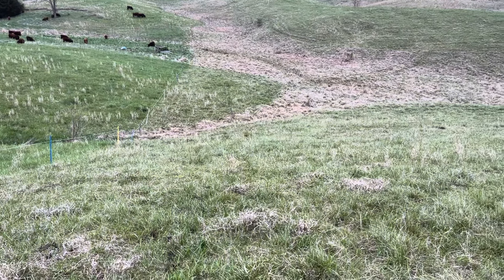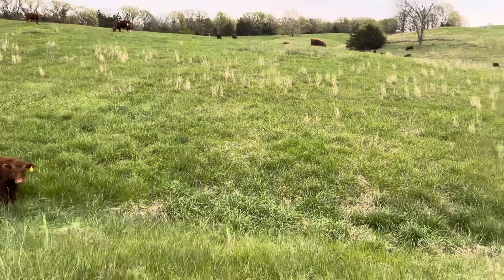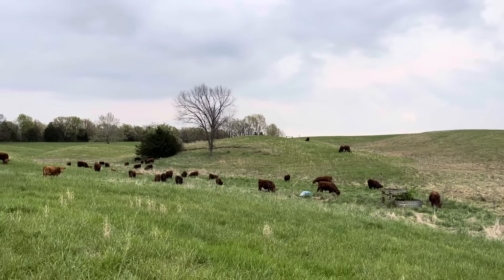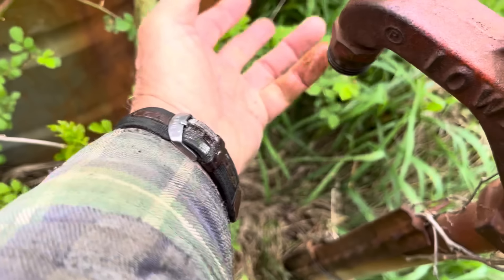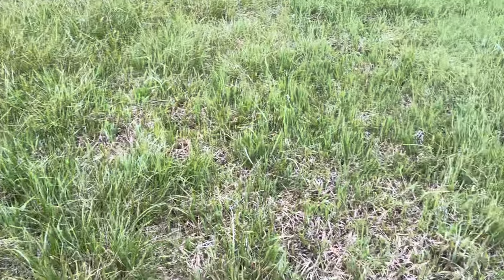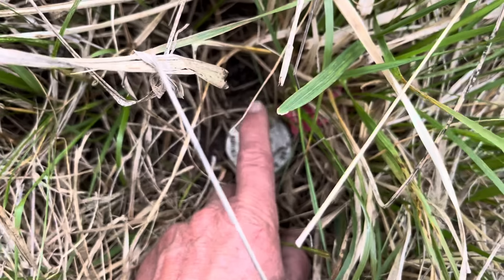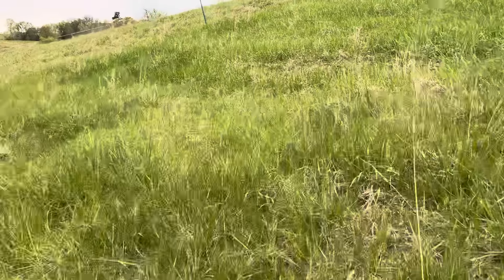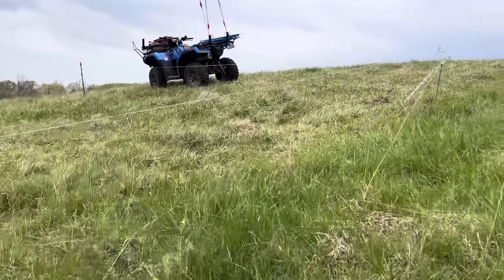Greg explains how to daily strip graze and extend the water lane daily.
Greg explains how to daily strip graze and extend the water lane daily. When you are faced with limited water points on your farm, here is a great method to use to get water access to each daily strip. Cattle have 4 legs and can walk a good distance to water if they need to.

If you want to set up your own grazing operation correctly for profitable grazing each year, check out our May grazing schools coming up by clicking

Spring is right around the corner and if you have any fence building projects, you can get a 10% one-time discount from Powerflex Fence products by clicking on this link to automatically receive your own one-time discount of 10%